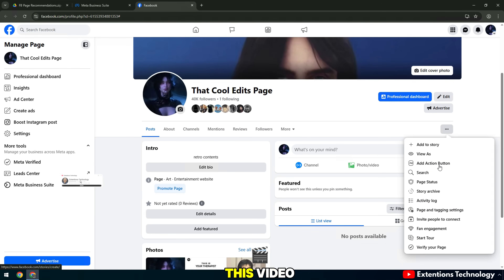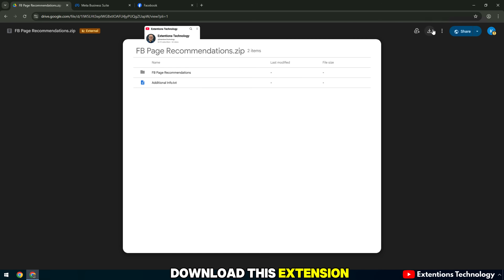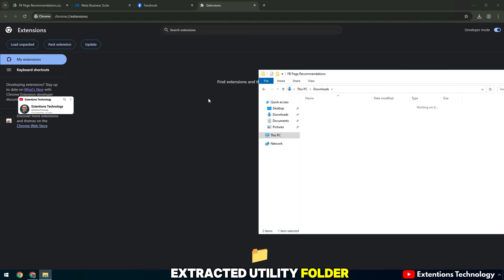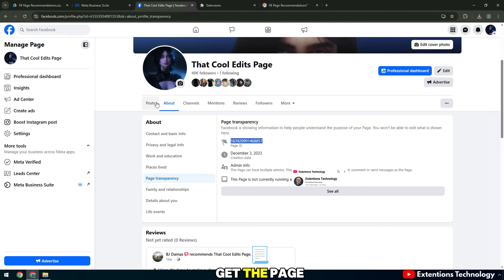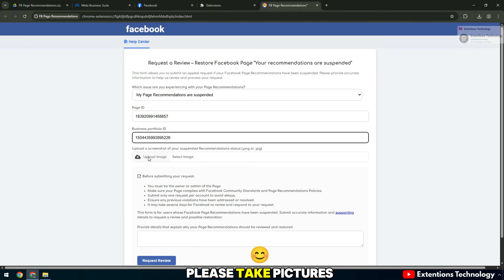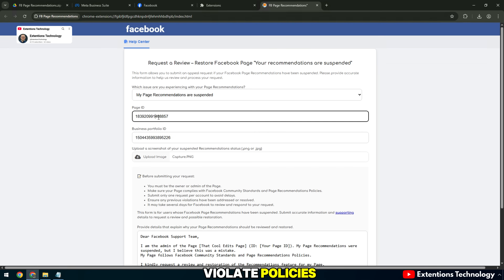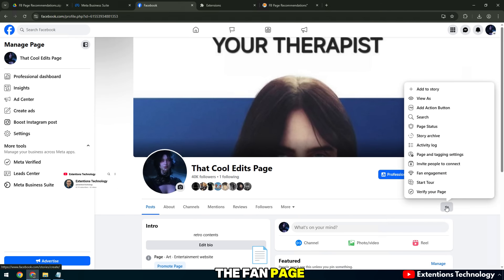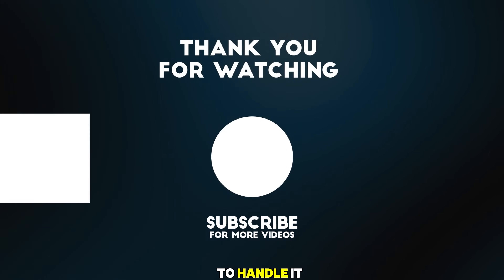How to Fix “Your Recommendations Are Suspended” on Facebook 2026 | Restore Page Recommendations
In this video,  I’ll show you exactly how to fix Facebook Page recommendations suspended and restore your page’s visibility

✨ Are you seeing the error message “Your Recommendations Are Suspended” on your Facebook Page in 2025? Don’t worry — in this step-by-step tutorial, I’ll show you exactly how to fix Facebook Page recommendations suspended and restore your page’s visibility.

🚀 This issue usually happens when Facebook automatically disables the Recommendations section of your page, often due to policy errors, user reports, or system mistakes. Losing recommendations can hurt your credibility and reduce engagement. That’s why submitting a proper appeal request is so important.

What You'll Learn:
🔹 Why your Facebook Page recommendations may be suspended.
🔹 Step-by-step instructions to fill out the form with your Page ID, screenshots, and appeal message.
🔹 How to successfully submit your request and get Facebook to review it.
🔹 What to expect after submission, and how to confirm your recommendations are restored.

🎯 By the end of this tutorial, you’ll know how to quickly restore Facebook Page recommendations and make sure your page is back on track.

🔍 Keywords search videos: fix your recommendations are suspended facebook 2025, restore facebook page recommendations, facebook recommendations suspended fix, how to appeal facebook recommendations suspension, facebook page quality restore 2025